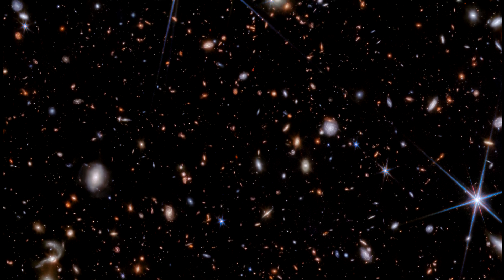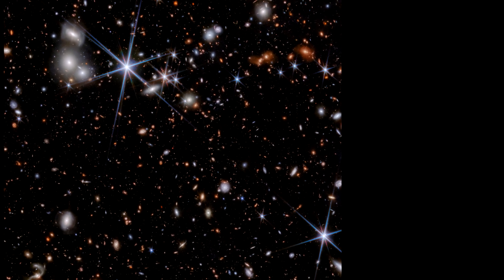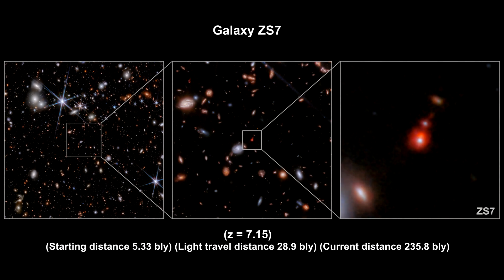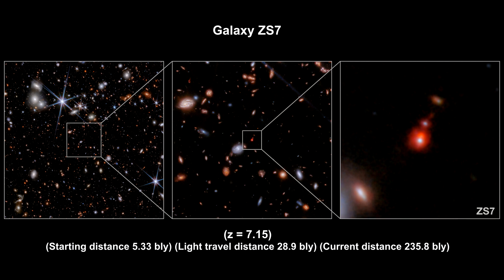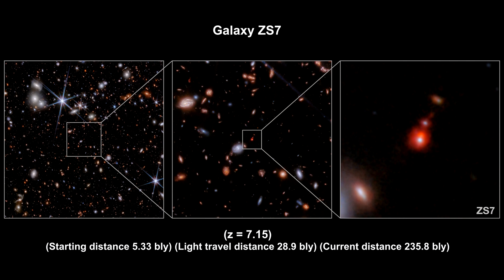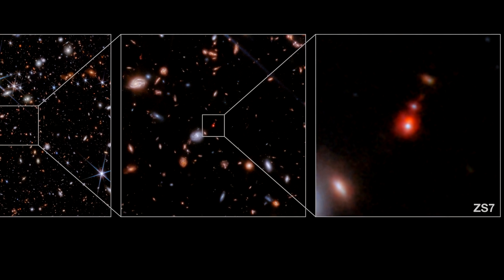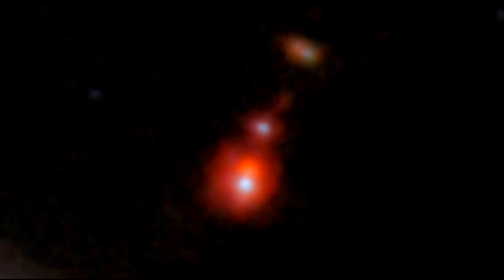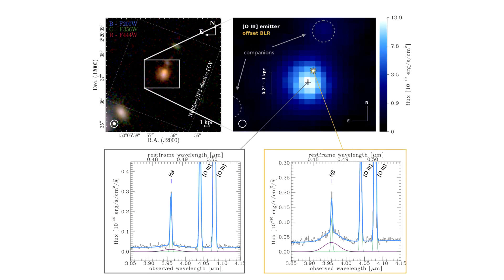Classroom Aid - PRIMER xx